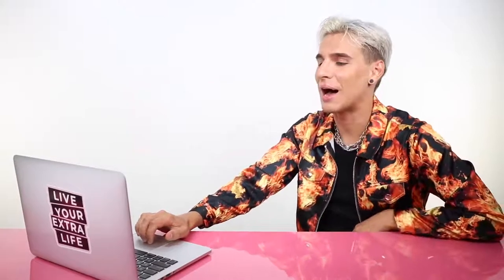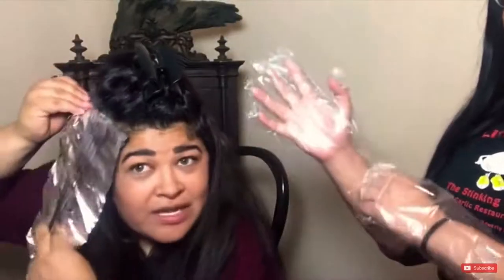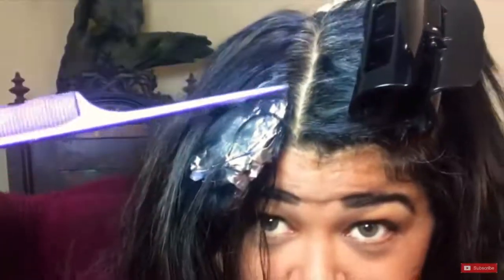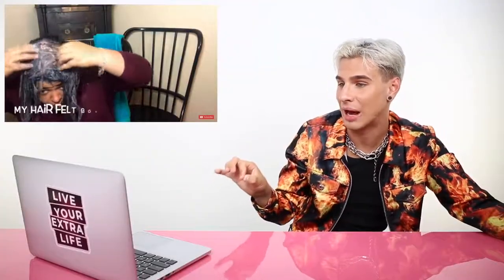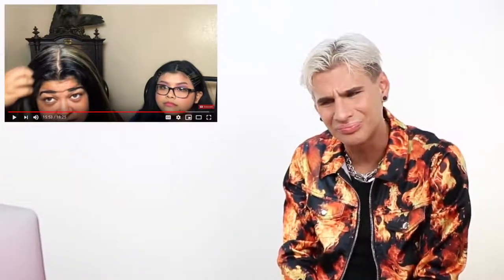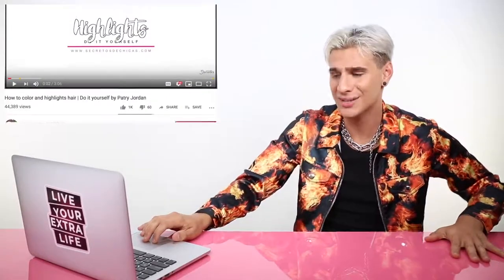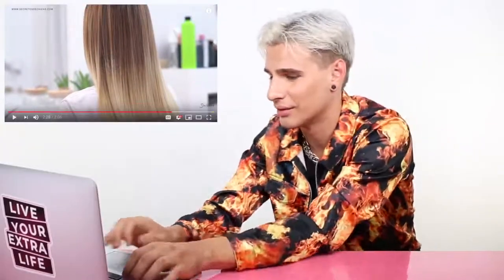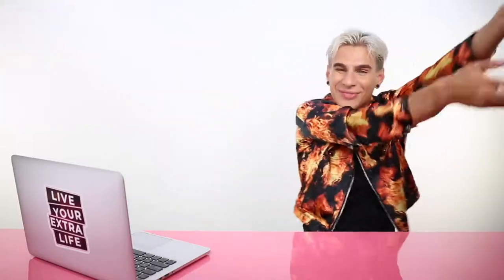BRAD MONDO REACTS TO AT HOME HIGHLIGHTS GONE WRONG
Hi Beautiful! DIY highlights is something that basically is never done correctly. The woman that I chose for todays hairdresser reacts highlight that fact. You're welcome.